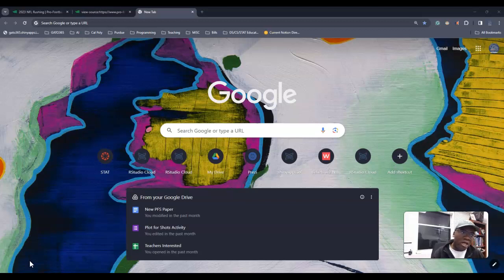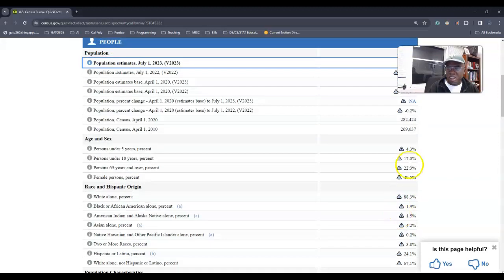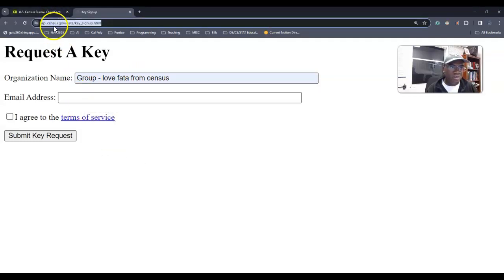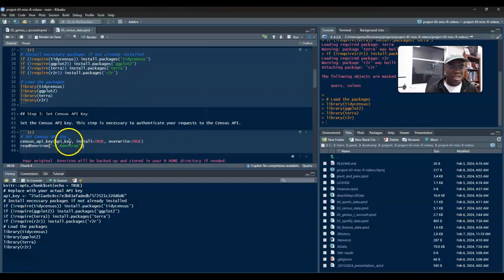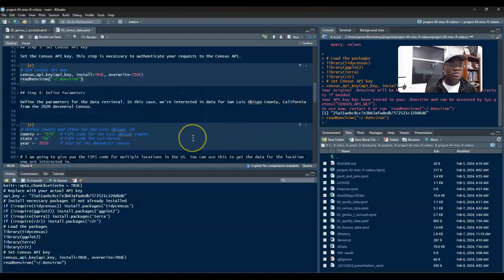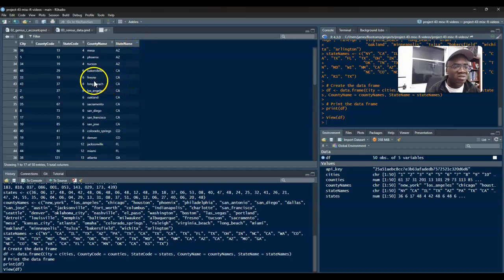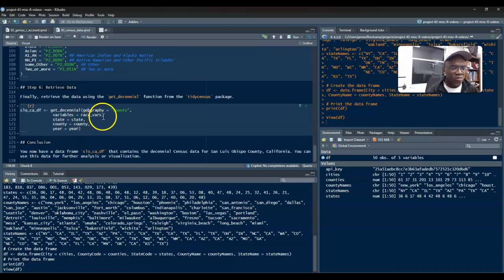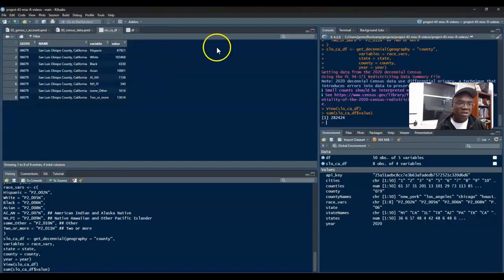02 Beginning with Census Data